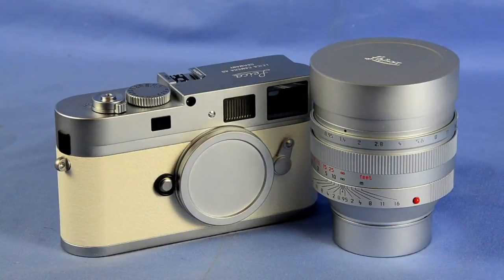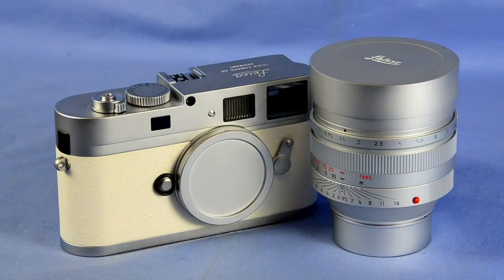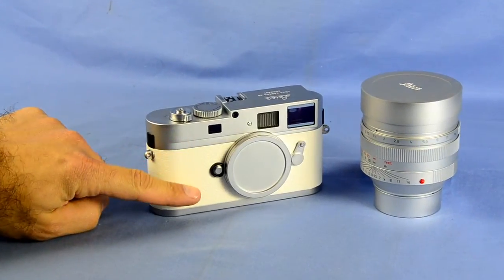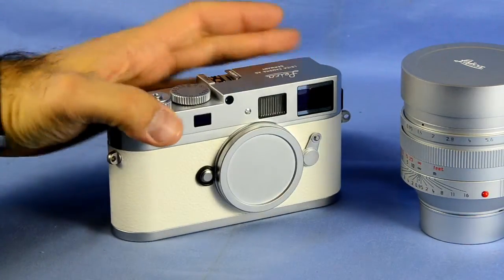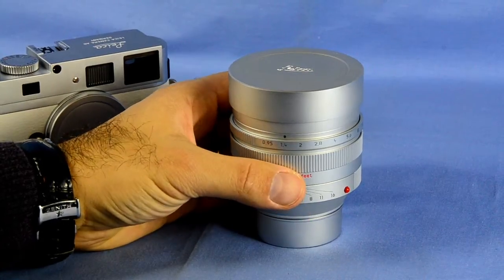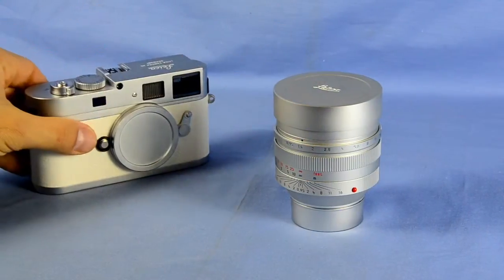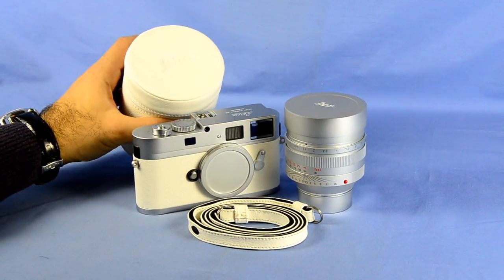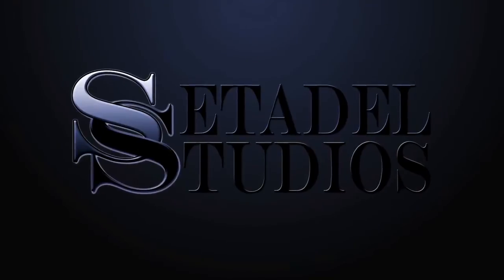Leica M9P-White Camera